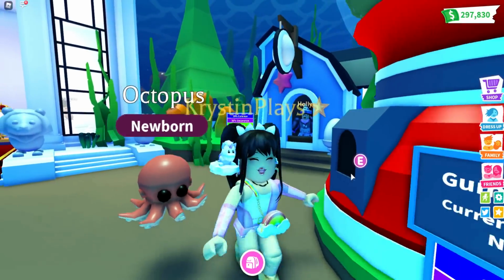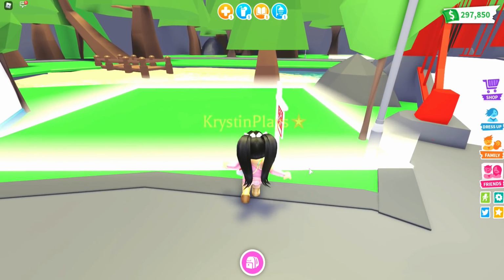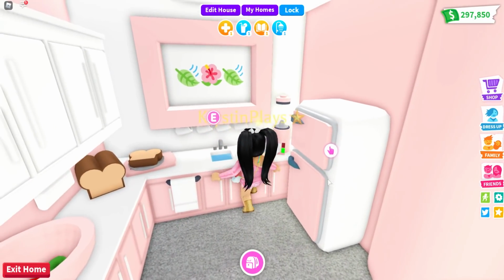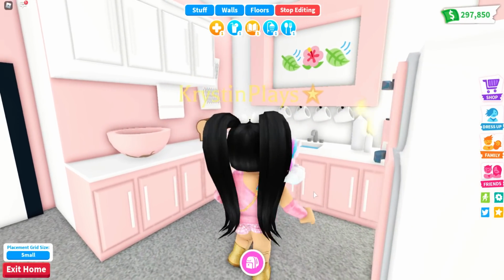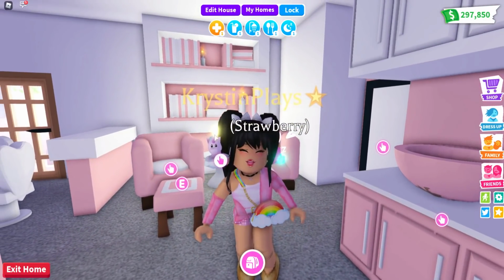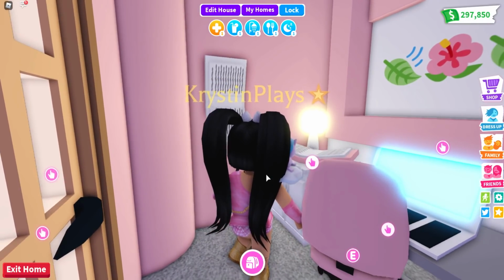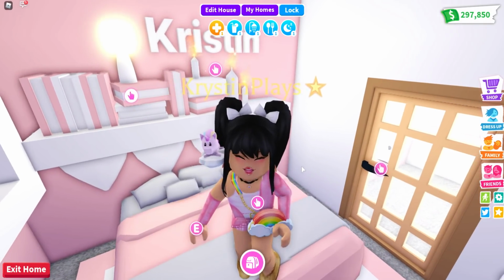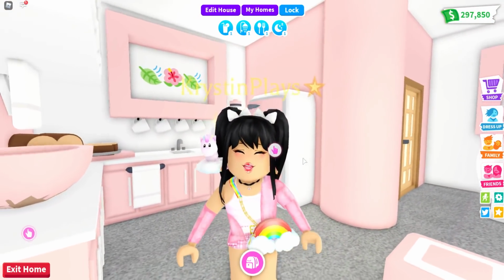🌺TINY DREAM HIBISCUS HOME🌺 in ADOPT ME (roblox) AESTHETIC HOUSE